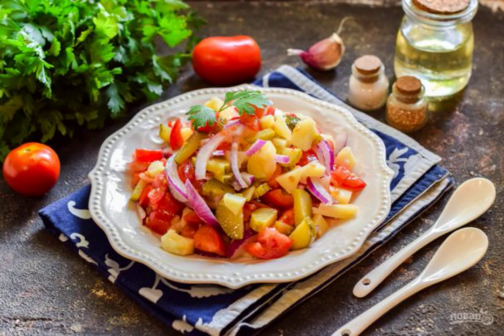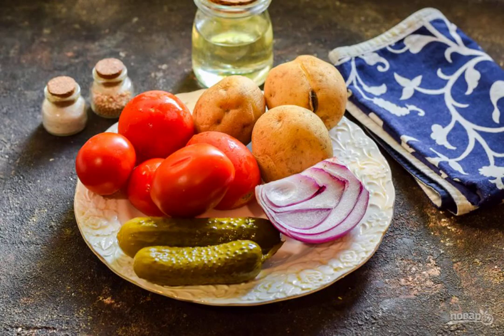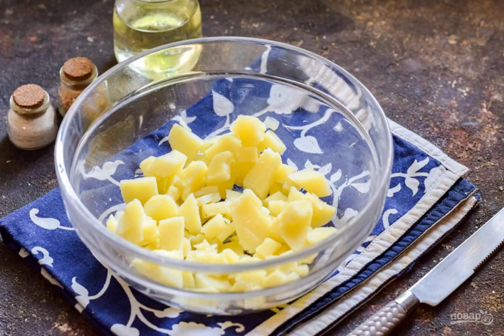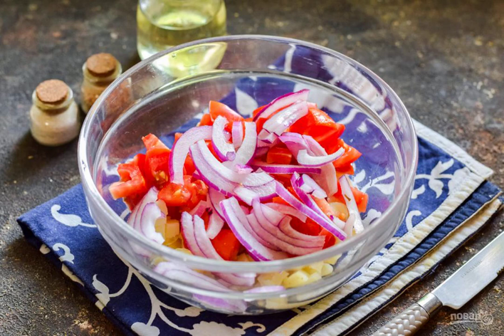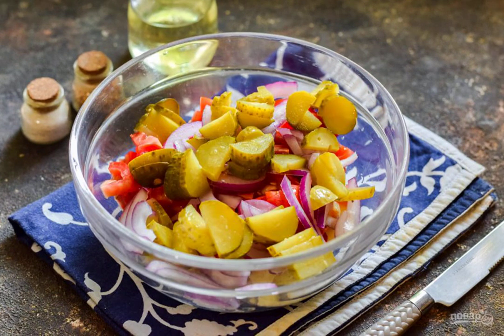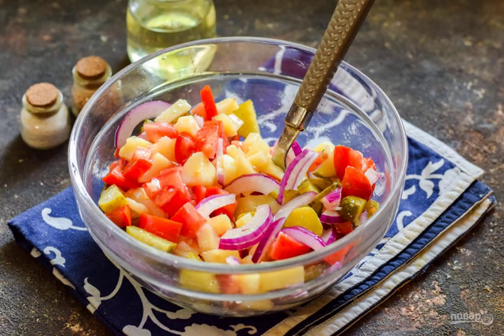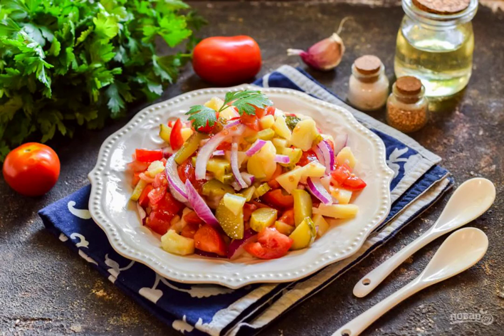Selyansky salad. Step-by-step recipe with photos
One of the simple and quick salad options that will go for every day and for a holiday is a village salad. The simplicity of cooking and the delicious result are the two most important points in the recipe.

Ingredients:
Potatoes — 200 Grams (boiled), Tomatoes-200 Grams (fresh), Pickled cucumbers-150 Gram, Red onion-100 Gram, Vegetable oil-2 tablespoons, Salt — To taste, Pepper — To taste,